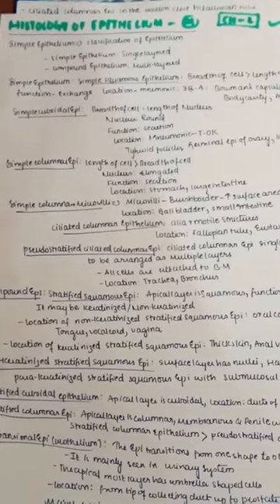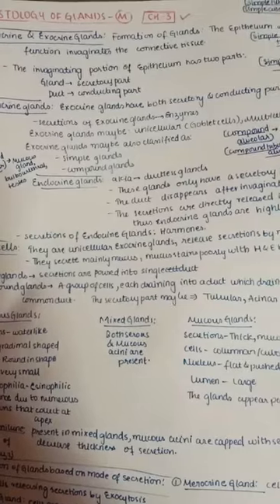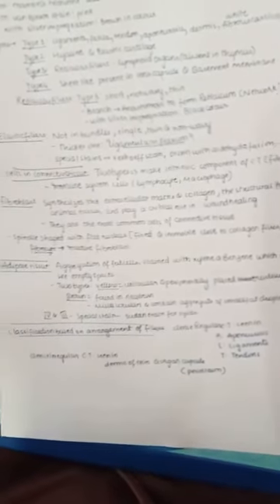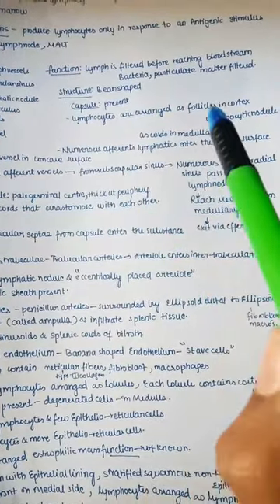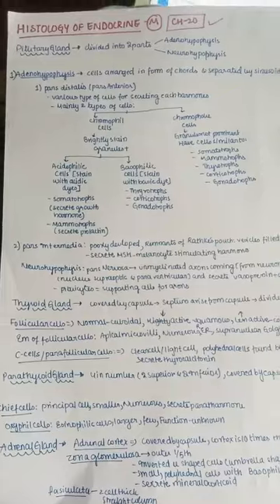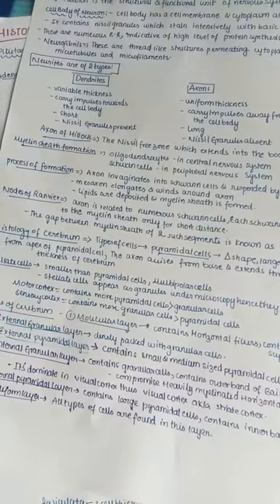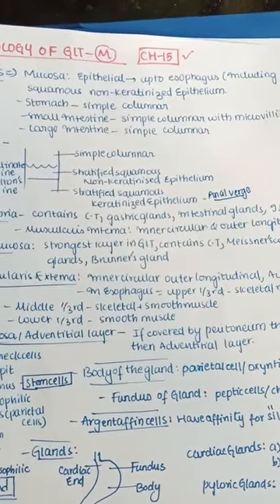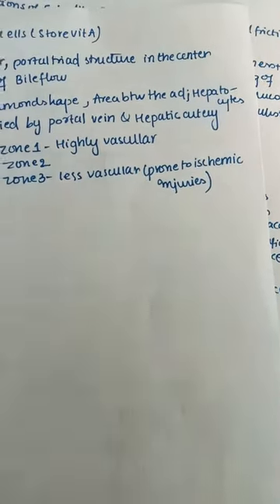complete Revision of Histology for Neet pg/Next